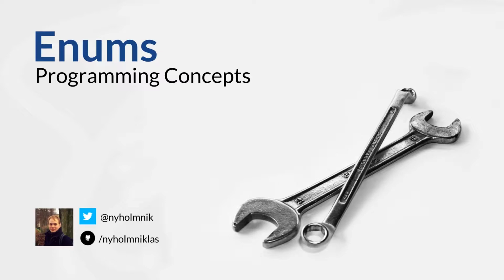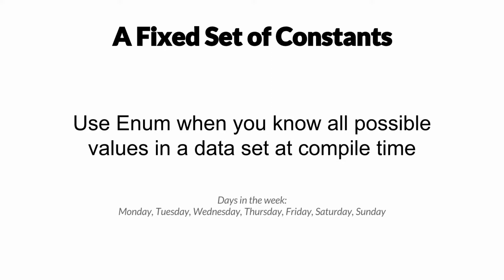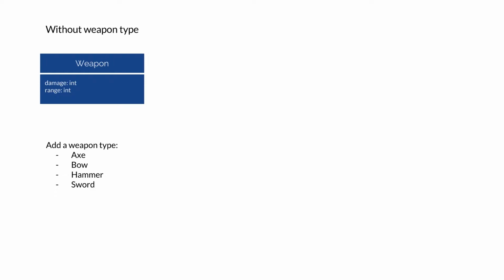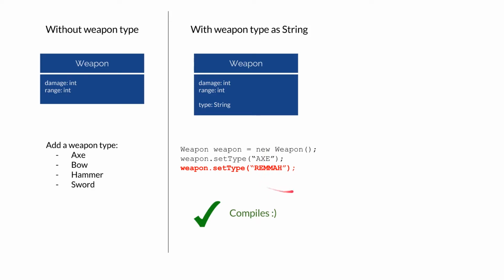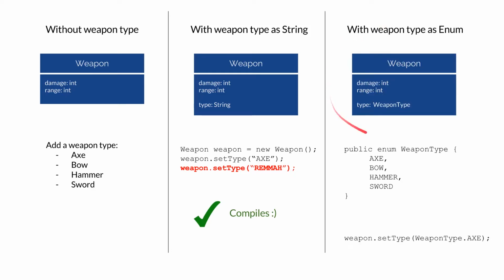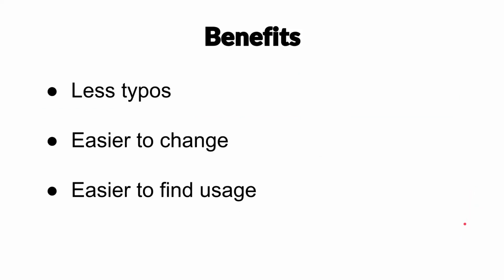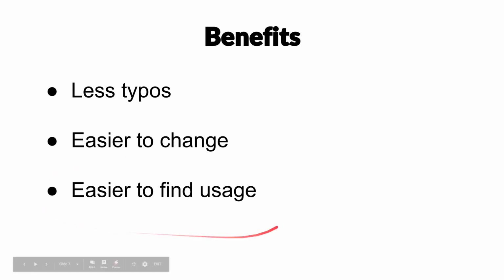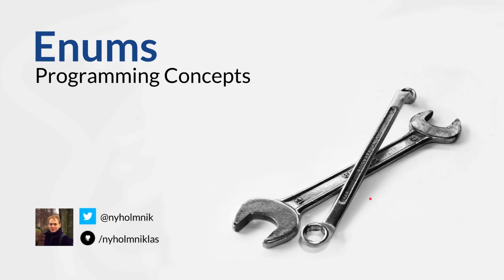Programming Concepts: Enums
We take a look at how to use enums in programming to avoid typos and more using examples in Java.